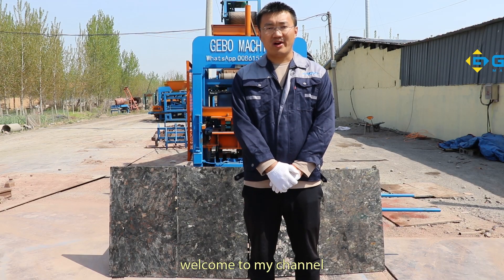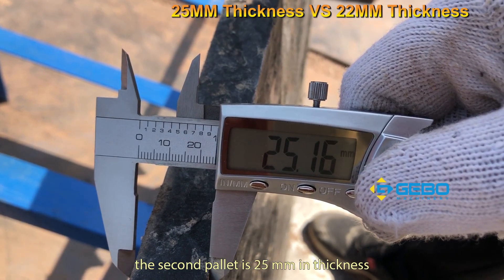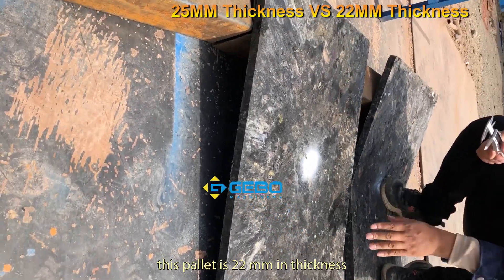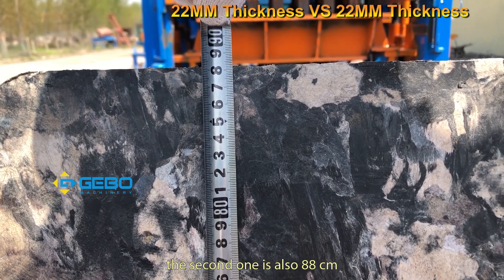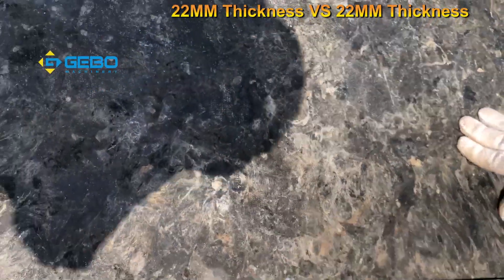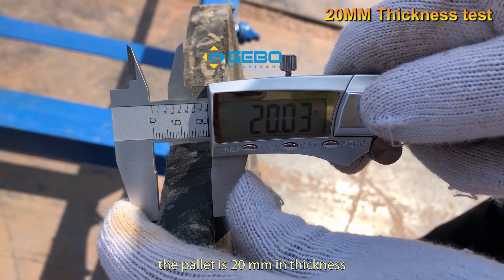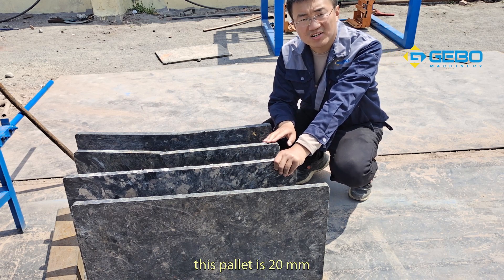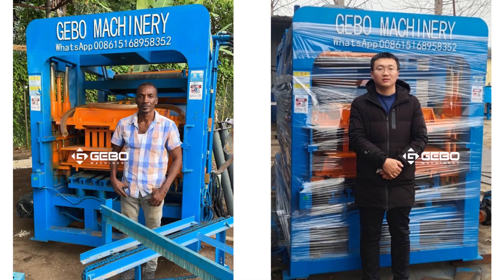Quality test of different material and thickness GMT fiber pallet for block making machine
This video shows quality test of 4 kinds of different material and different thickness GMT fiber pallet for block making machine with a big hammer.

These 4 kinds of pallet are all called GMT fiber pallet, material and thickness are different. But the quality and strength have big difference

The testing tool i used is a big hammer, if the pallet is easily broken by a hammer hit, it can not last long when used on the block machine, because block machine has stronger vibration force.

Hope this video can help client to get more knowledge on GMT fiber pallets, can make good choice when purchasing pallets.

Gebo Machinery will supply best quality GMT fiber pallet with best material to help client to achieve sucess in block business

Contacts: Lucien Li
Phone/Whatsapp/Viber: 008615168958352